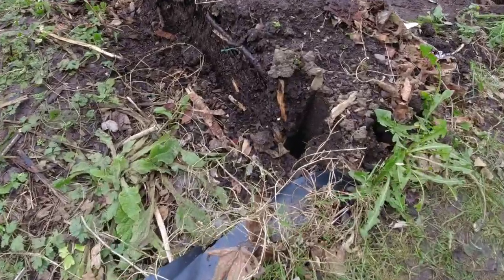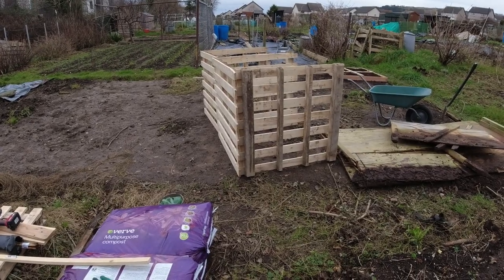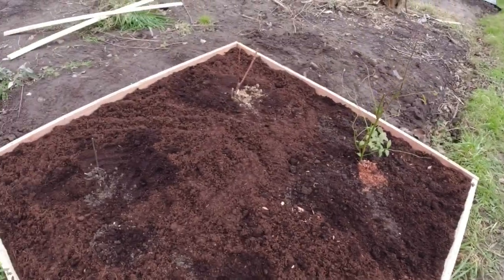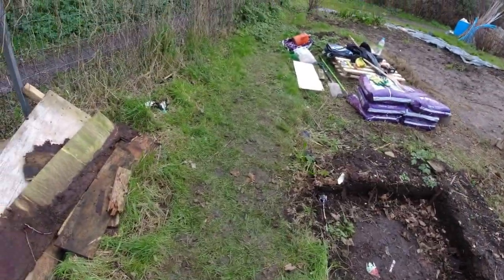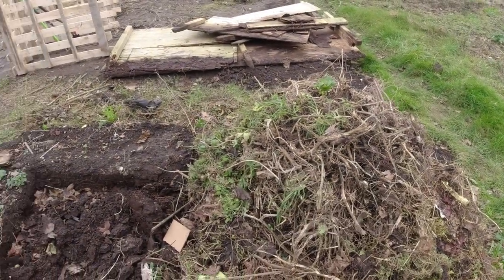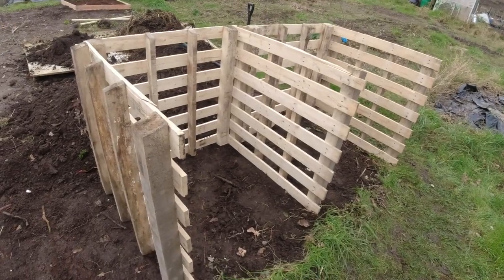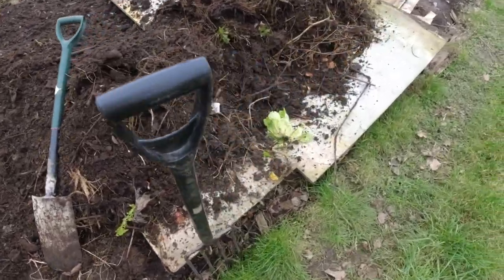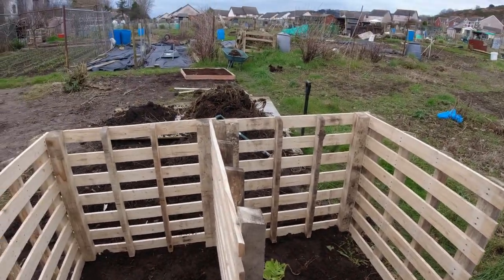FIRST RAISED BED & NEW COMPOST BIN! - The Allotment Diaries Episode 002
So this week I managed to get my first raised bed built and already stocked with a few fruit bushes. I also dismantled that horrible old composting setup, and built a new one from scratch using pallet wood.